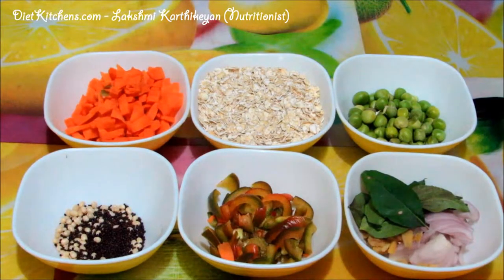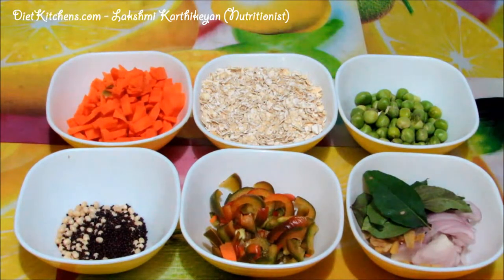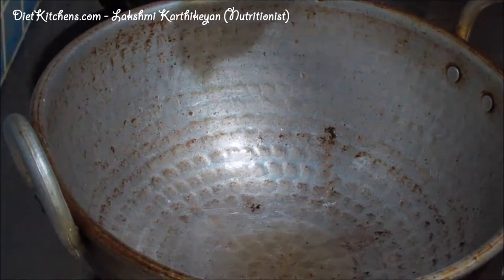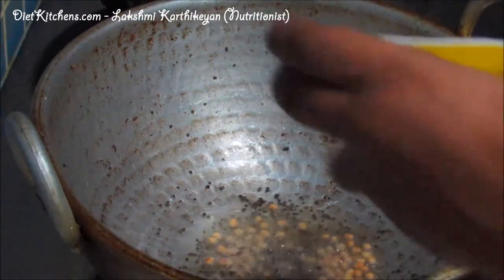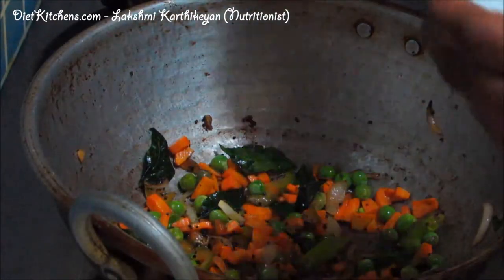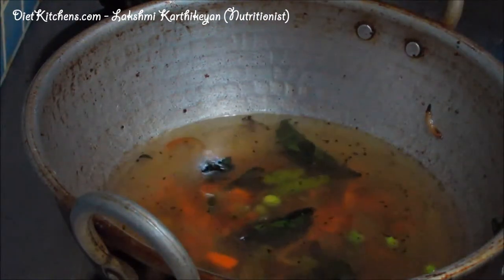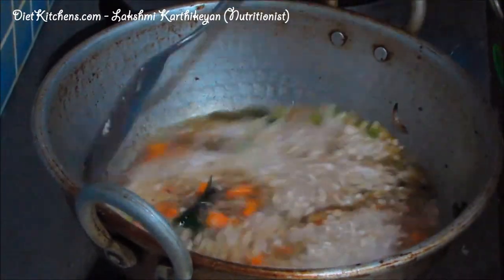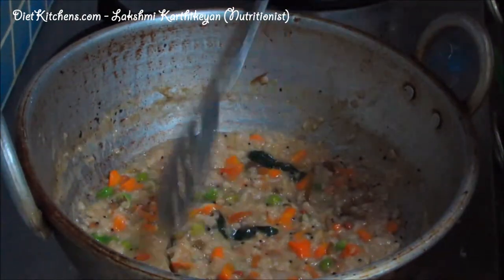Oats Vegetable Upma - Diet Kitchens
Ingredients
Carrots - 1/2 cup
Capsicum - 1/2 cup
Ginger - few
Onion - few
Mustard - For seasoning
Urad dhal - For seasoning
Nutrition facts:
Oat meal is rich in soluble fiber that helps in potential weight loss and also other benefits such reduction of bad cholesterol etc..